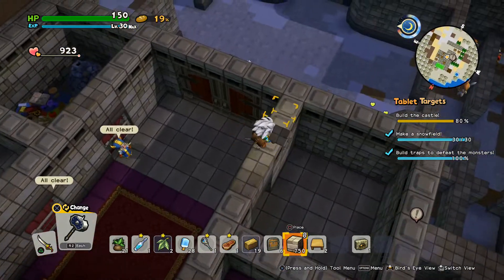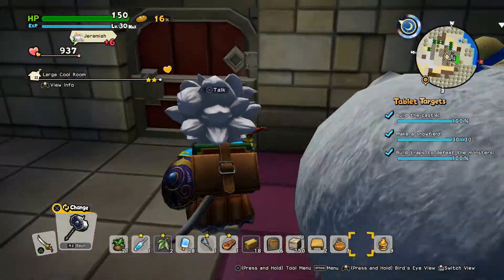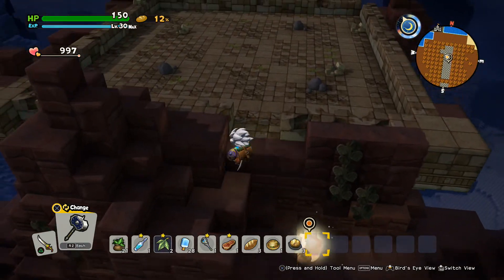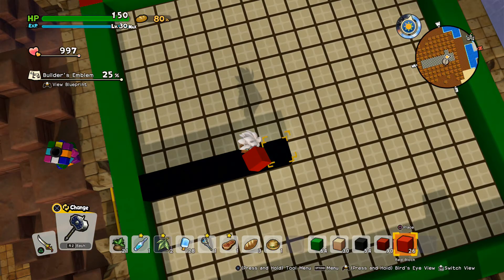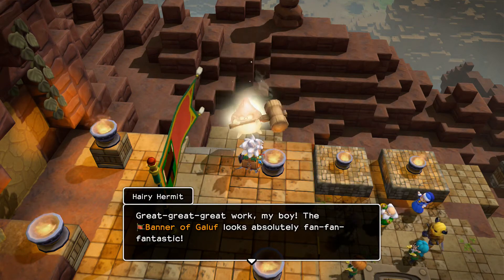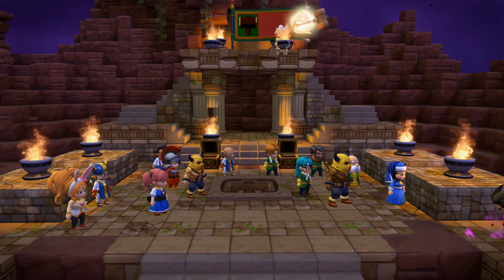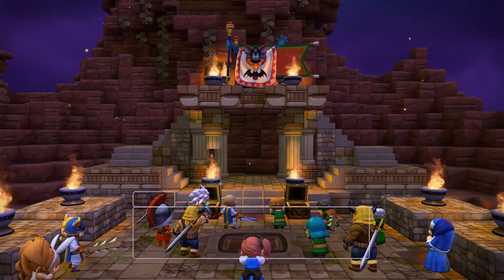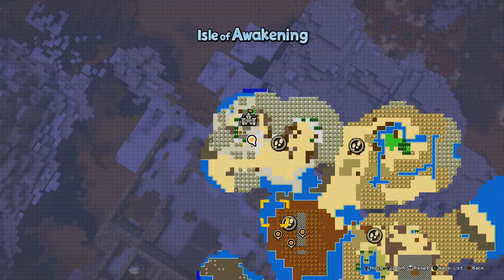Dragon Quest Builders 2, Episode 63: GalufBlueHair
For the second and last time Galuf changes his hair color.  Also, the castle is finished and Galuf builds a flag for the Isle of Awakening.  Then, Malroth appears and is spirited away by Hargon.  Galuf follows them into the abyss.